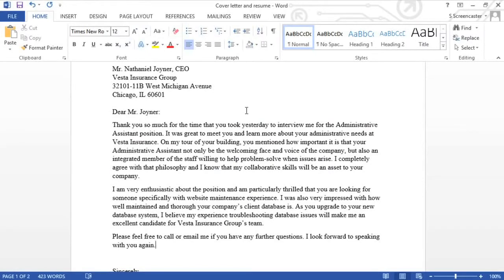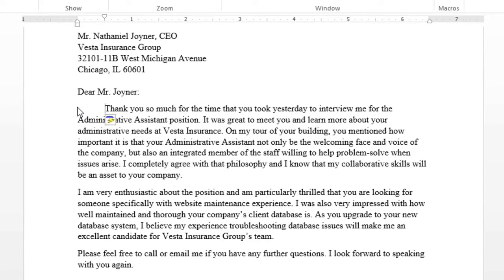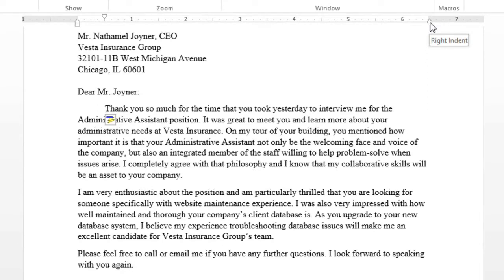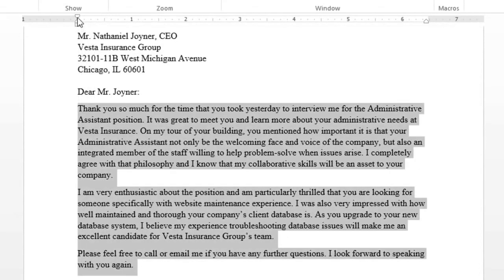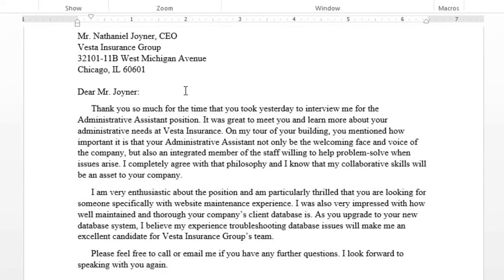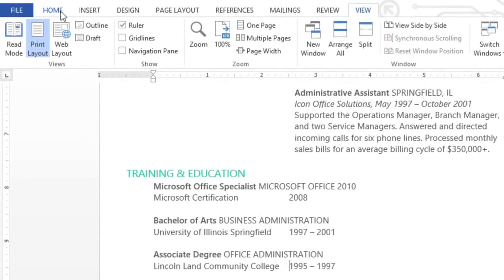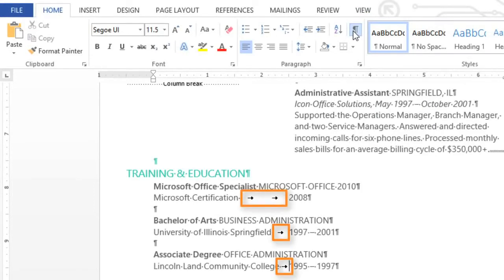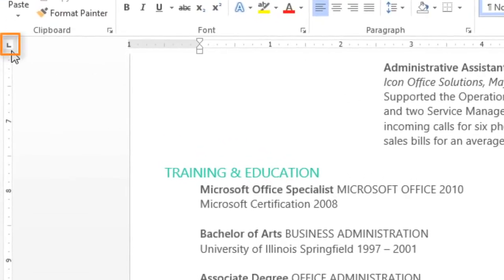MS Word 2013 lesson 9 Indents and Tabs